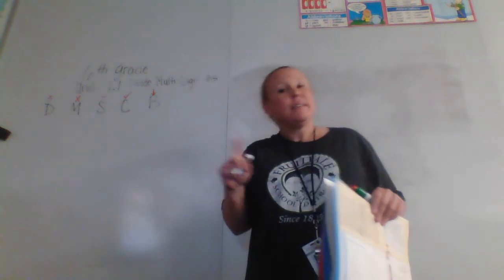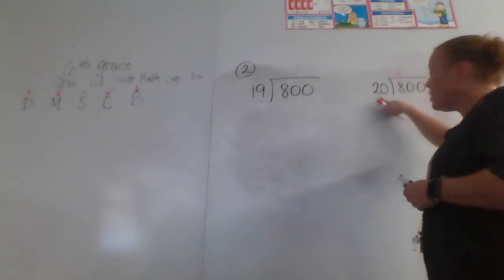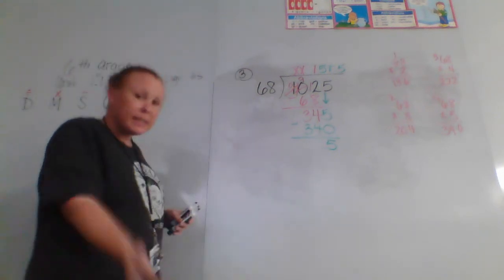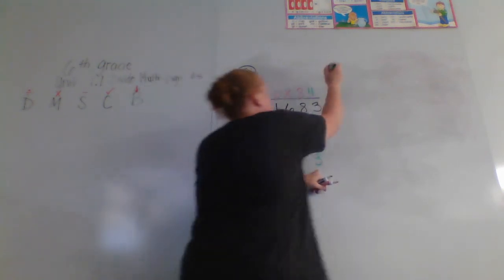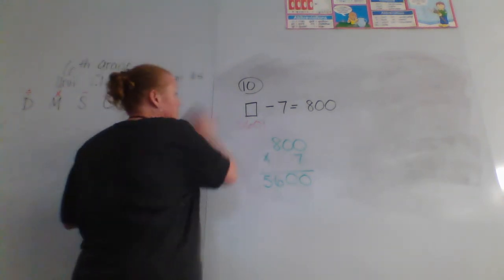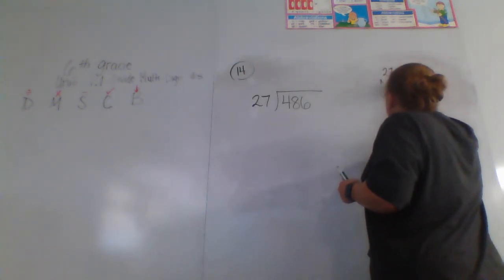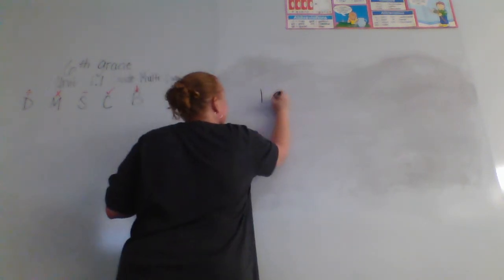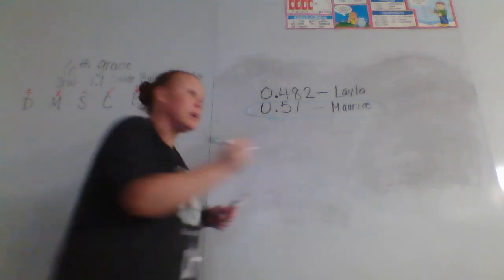6th grade 1.1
Divide Multi-Digit Numbers